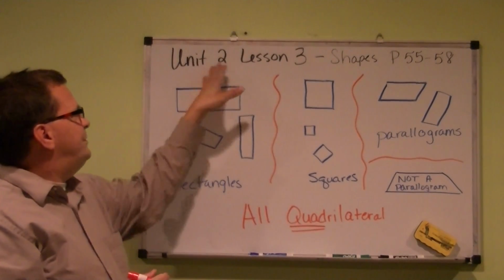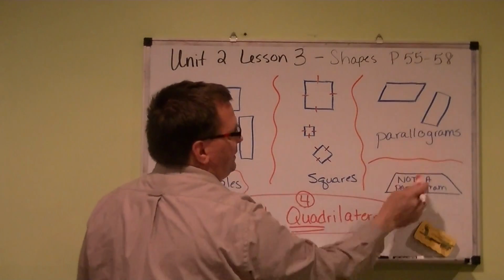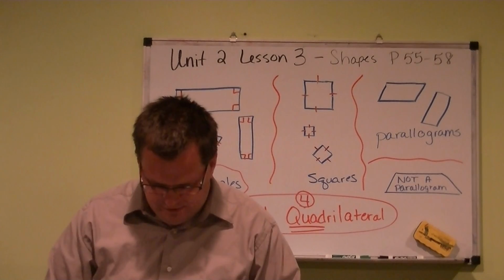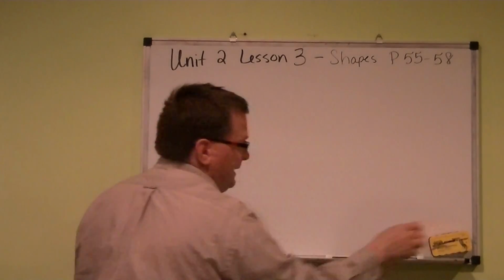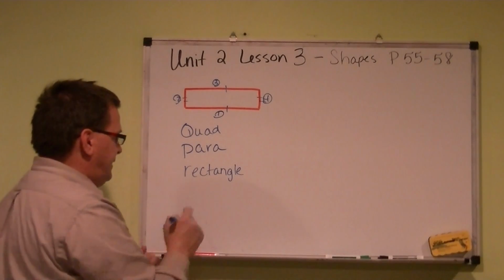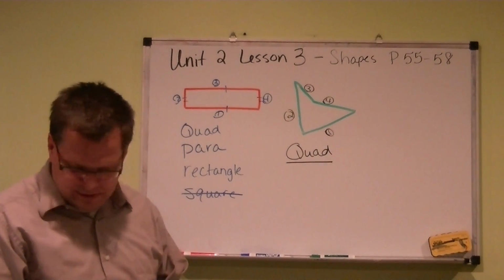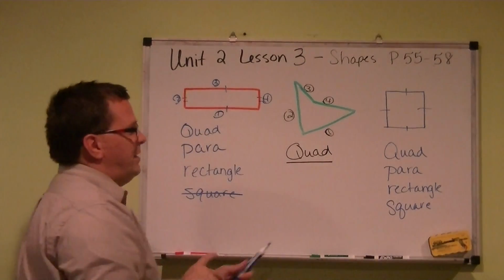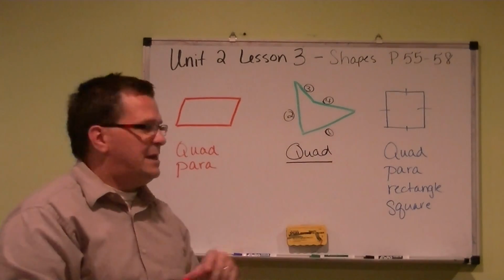Unit 2 Lesson 3--Shapes for Friday, September 20, 2013